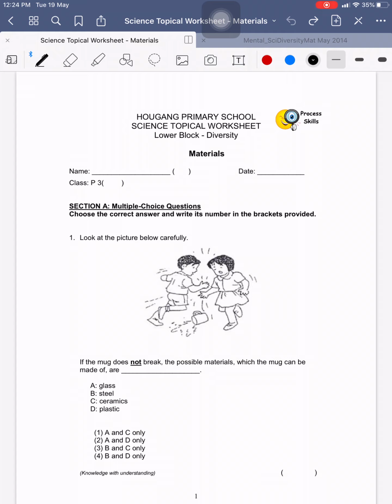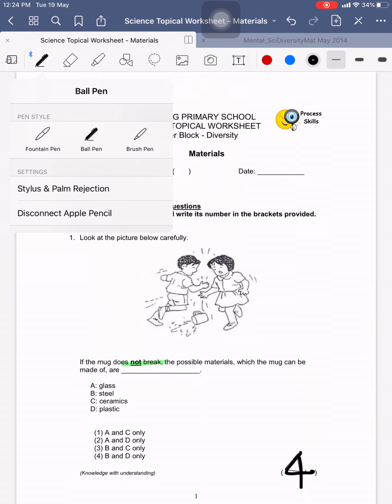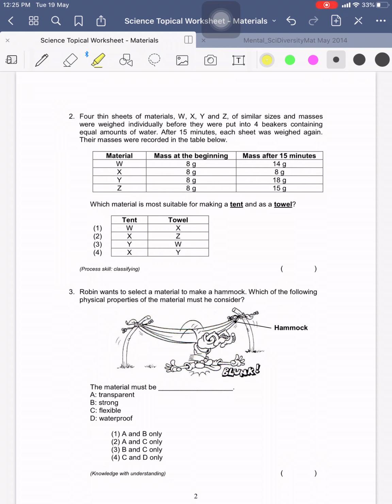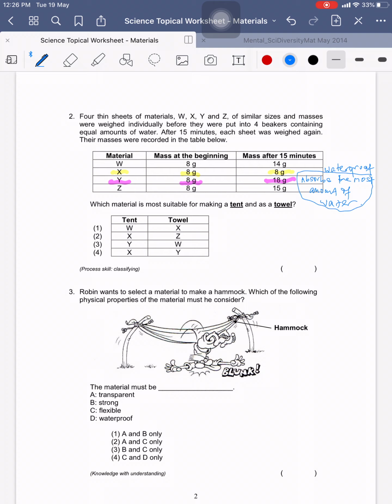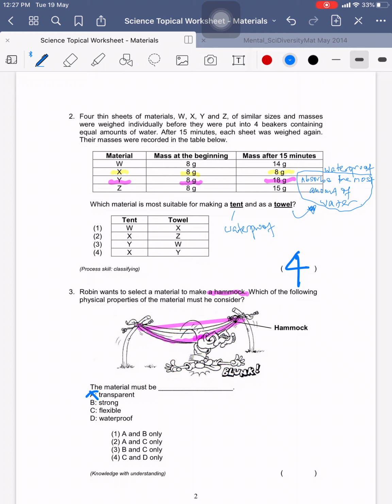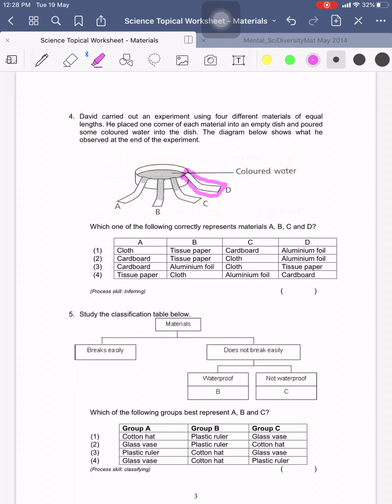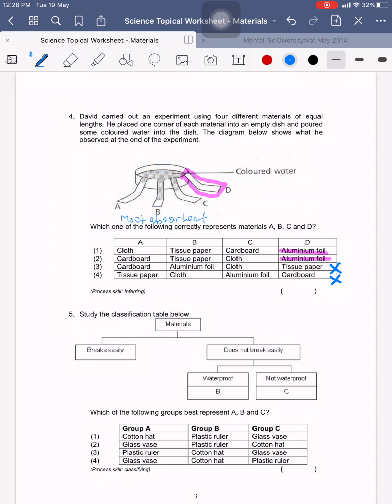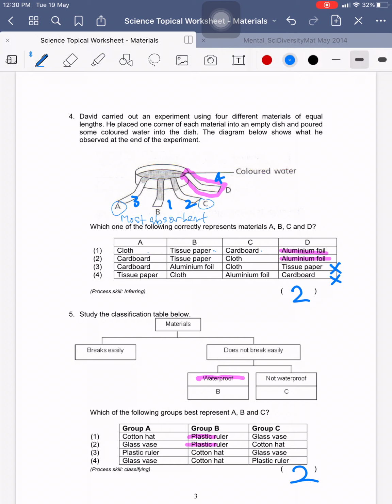Topical Worksheet - Materials Q1-5